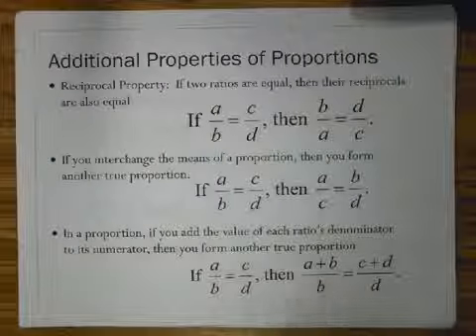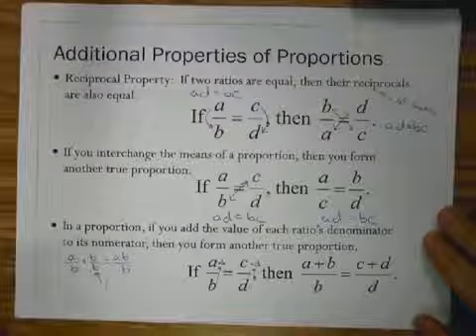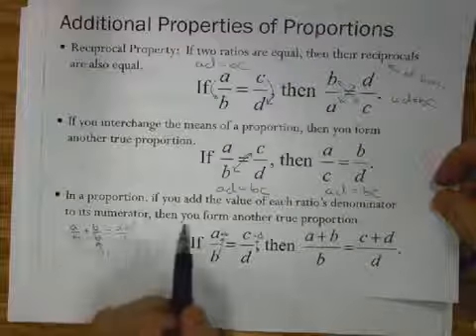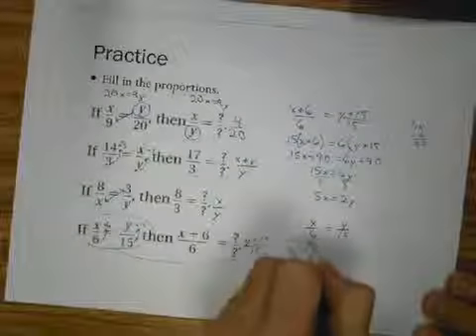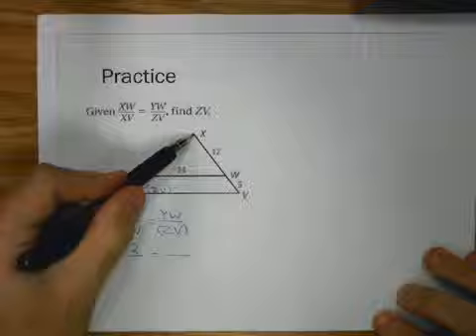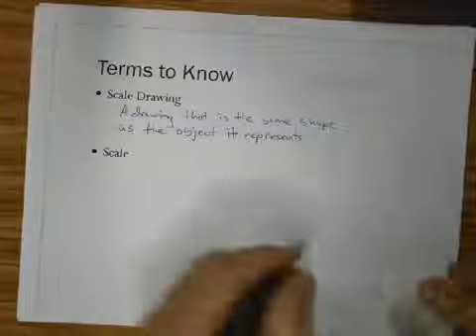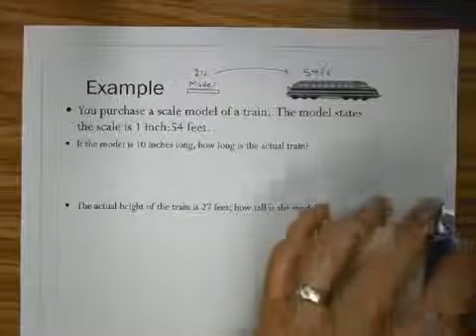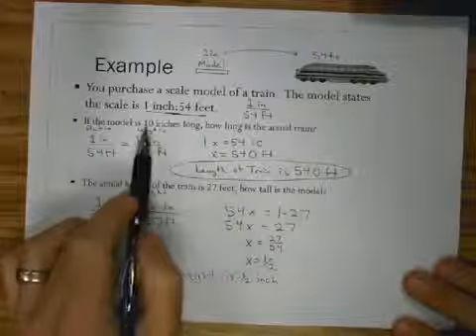Sec 6 2 Use Proportions to Solve Geometry Problems